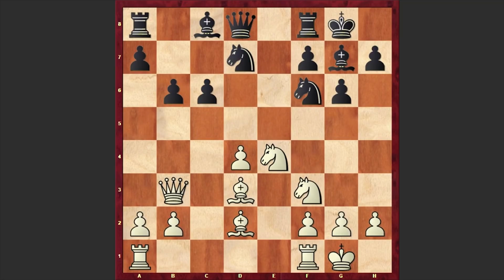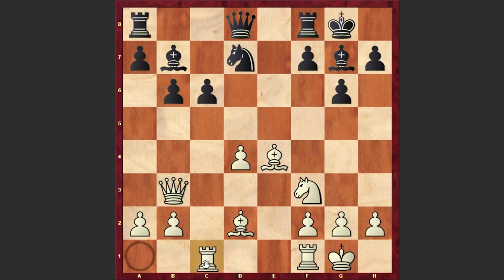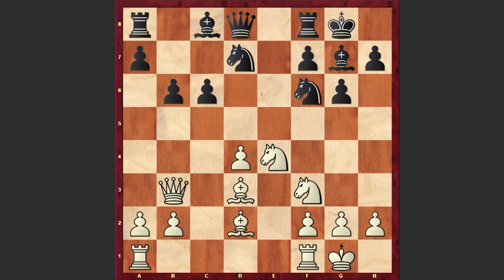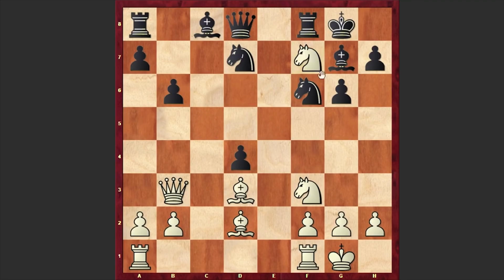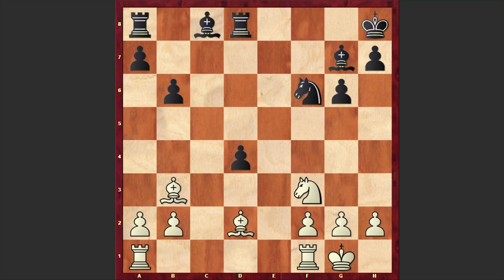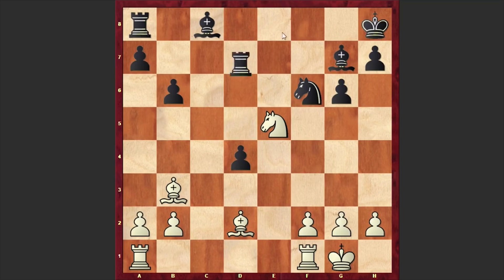Be Careful Of Mikhail Tal's Cavalry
In this video I am covering a chess miniature which the 8th World Chess Champion Mikhail Tal played vs Argentine IM Jorge Gomez-Baillo.
Mikhail Tal vs Jorge Horacio Gomez-Baillo
Termas de Rio Hondo (1987), Rio Hondo ARG
Slav Defense: General (D10)
1.c4 c6 2.d4 d5 3.Nc3 Nf6 4.e3 g6 5.Nf3 Bg7 6.Qb3 O-O 7.Bd2 e6
8.Bd3 b6 9.O-O Nbd7 10.cxd5 exd5 11.e4 dxe4 12.Nxe4 c5 13.Nd6
cxd4 14.Nxf7 Nc5 15.Nxd8 Nxb3 16.Bc4+ Kh8 17.Bxb3 Rxd8 18.Ne5
Rd5 19.Rfe1
1-0